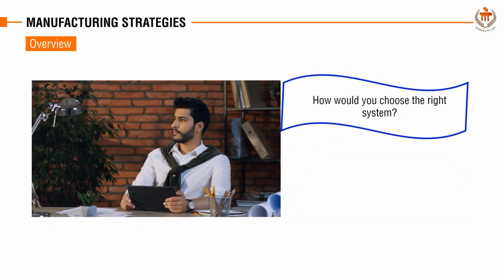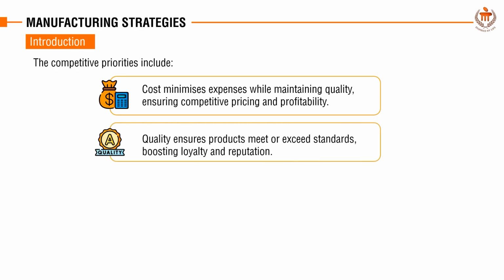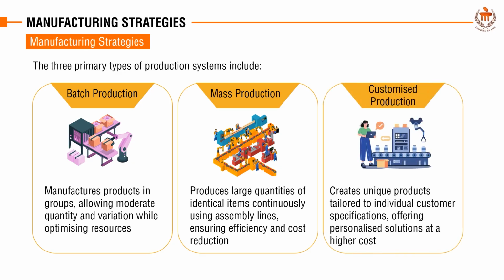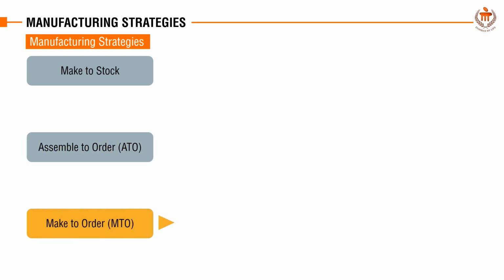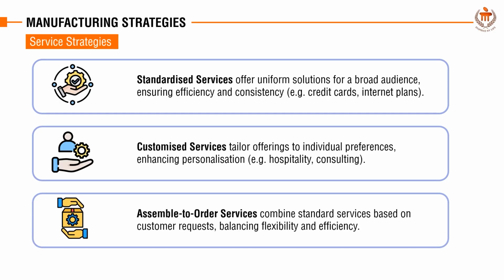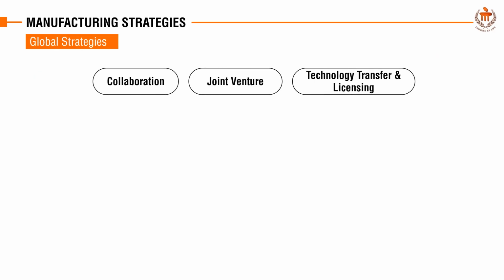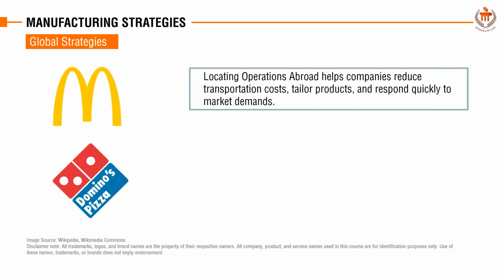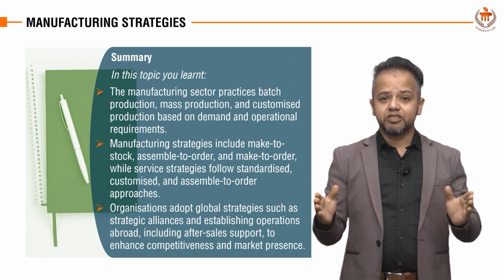Manufacturing Strategies | Production and operation management | MBA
Manufacturing Strategies: In this topic, learners will understand the concept of explores various manufacturing strategies that businesses adopt to enhance production efficiency and meet market demands. Learners will examine lean manufacturing, agile manufacturing, mass customization, and just-in-time (JIT) production. They will learn how these strategies help organizations reduce waste, improve flexibility, and respond swiftly to customer needs. The topic also includes a comparative analysis of different manufacturing approaches and their applicability in various industries. Learners will be able to differentiate between manufacturing strategies, evaluate their benefits and challenges, and determine the most suitable strategy for different operational environments.